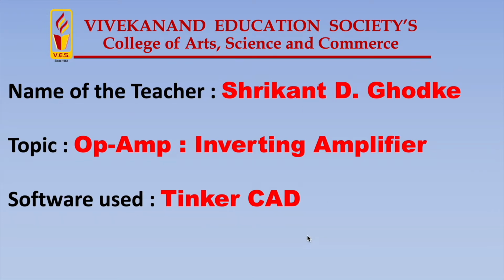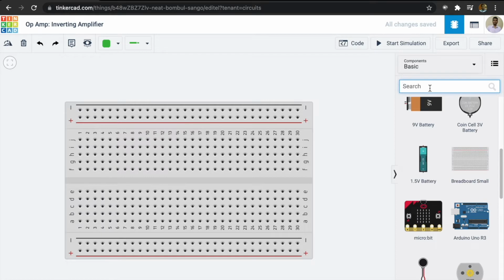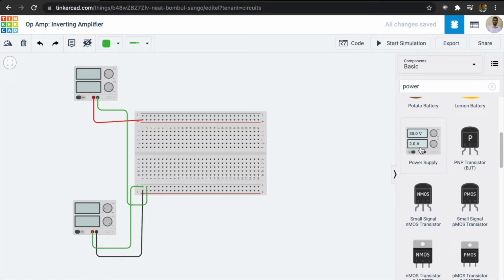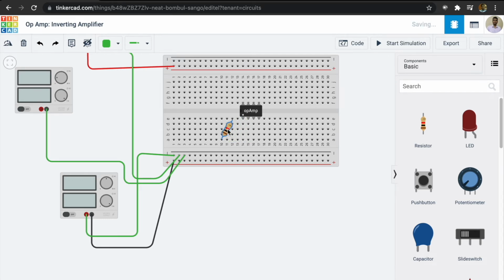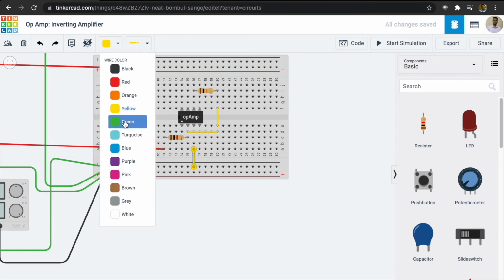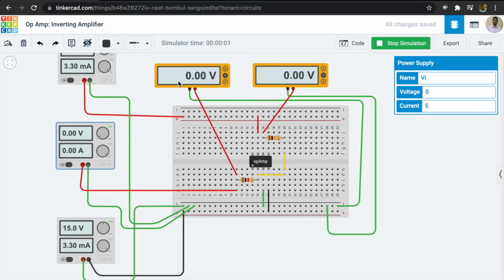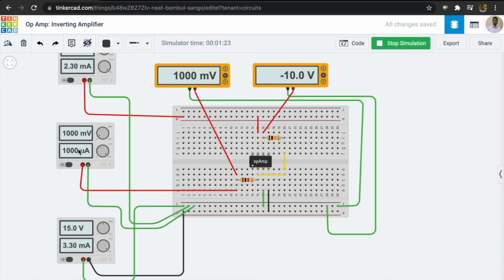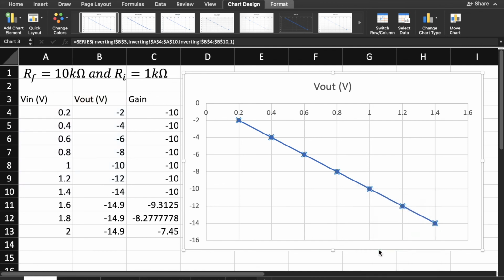Op Amp Inverting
online practical using Tinker CAD